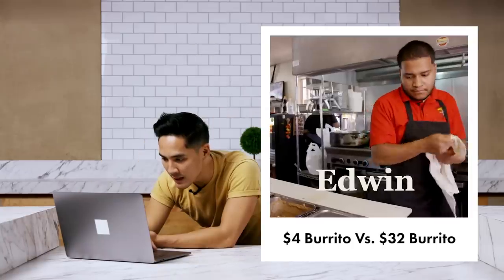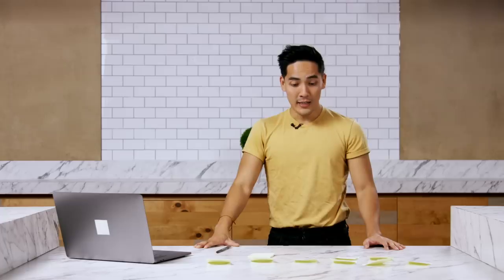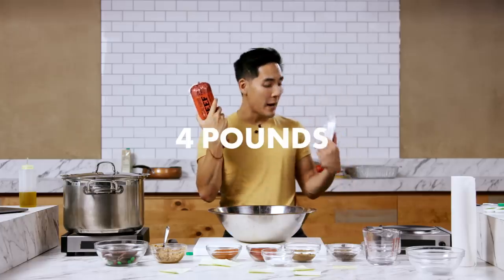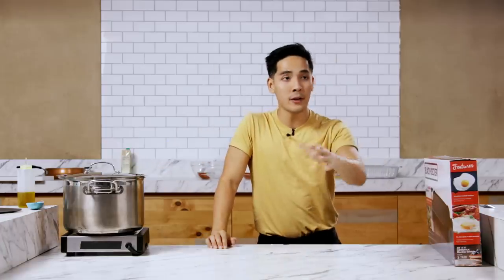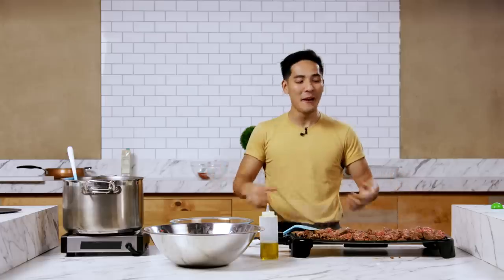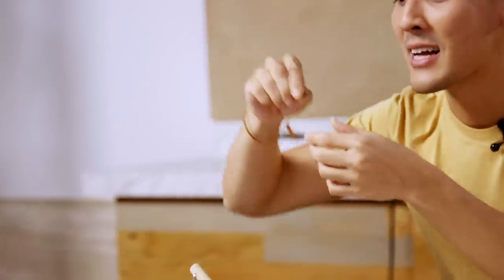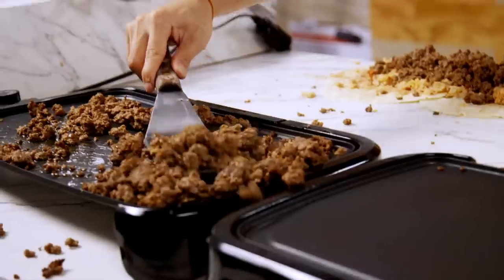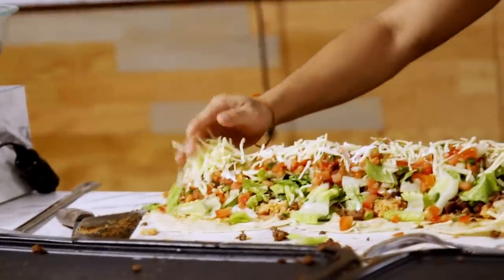I Tried To Re-Create This Giant Burrito • Eating Your Feed • Tasty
“I’m so sorry.”

MUSIC

Miami Heat_Main
Licensed via Warner Chappell Production Music Inc.